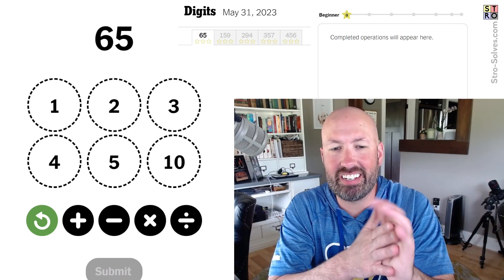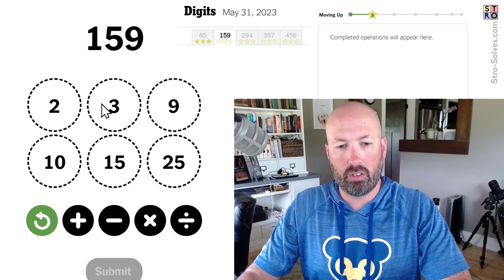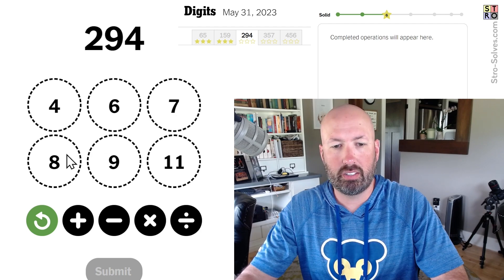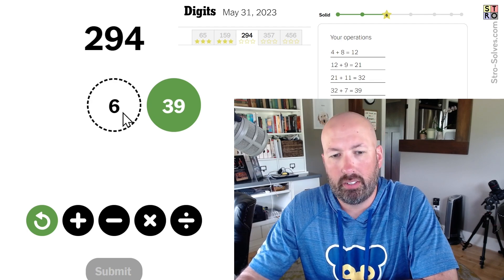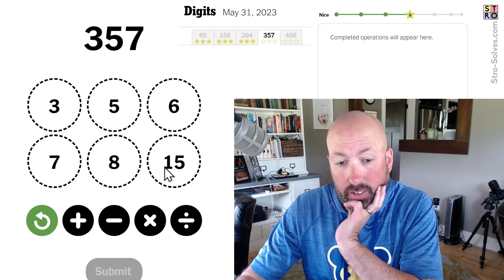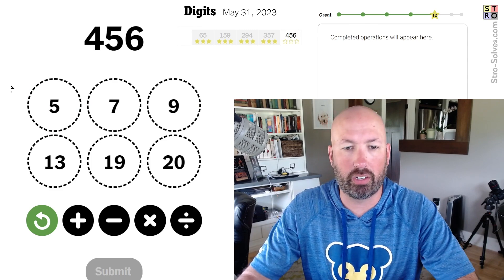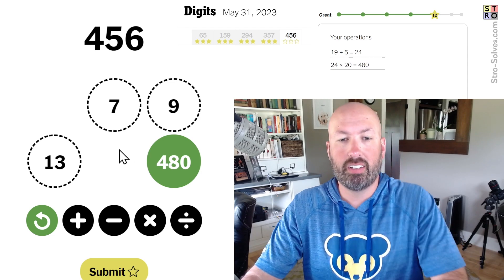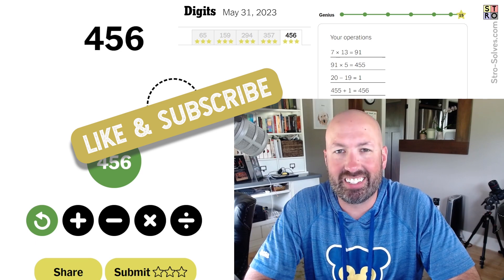(almost) Everything is a multiple of 3...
I'm Scott Strosahl, and today I'm solving the 'Digits' puzzle for May 31st.